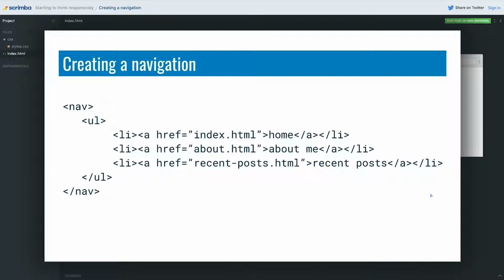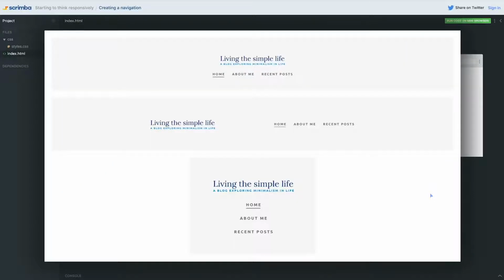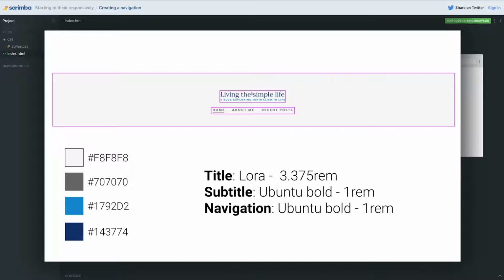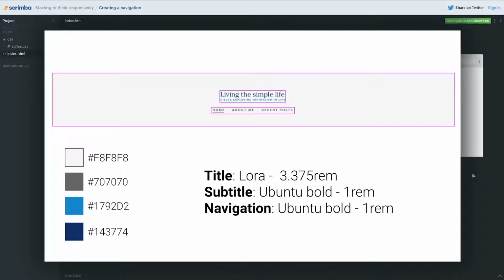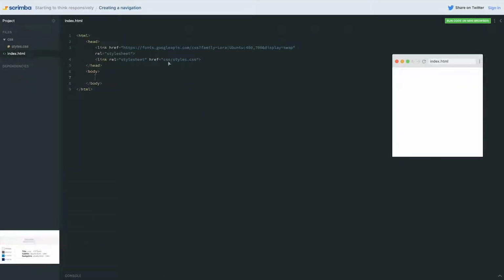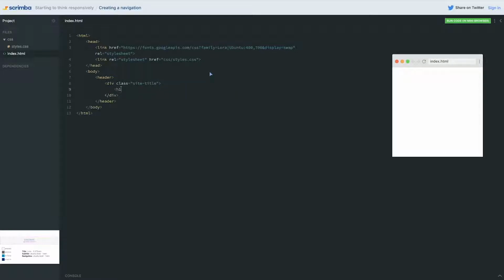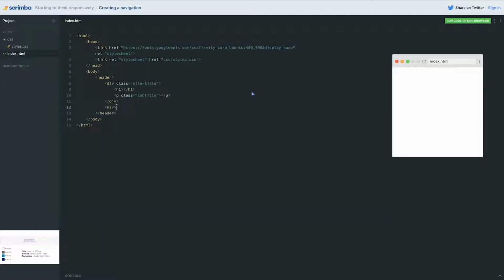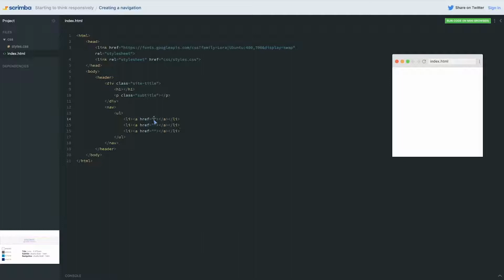20. Creating a navigation - Responsive CSS Tutorial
Navigations are traditionally set up using an unordered list. This does lead to having to write extra CSS, and there is some debate in the community currently going on about whether this is really the best way to still be working... but with that said, using a ul is the most common way it's done, so we're going to take a look at doing it that way.

If ever you want to create a navigation that does away with the ul, if you can do it this way, you'll have no problems at all as it's a lot simpler.